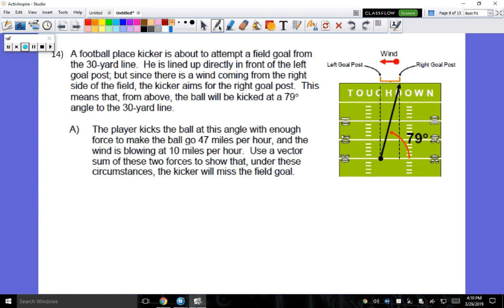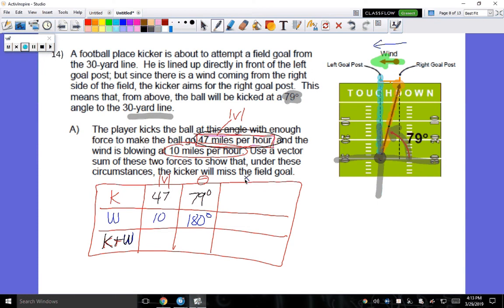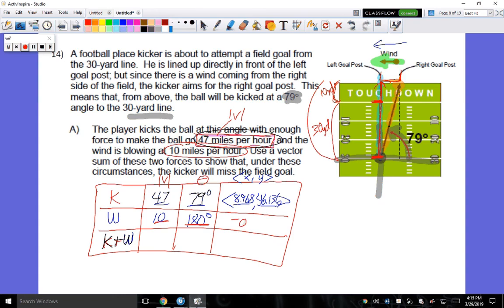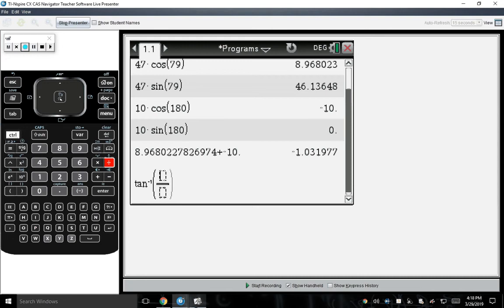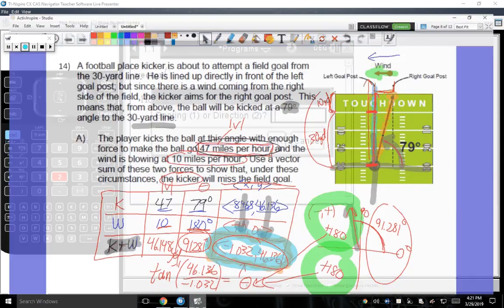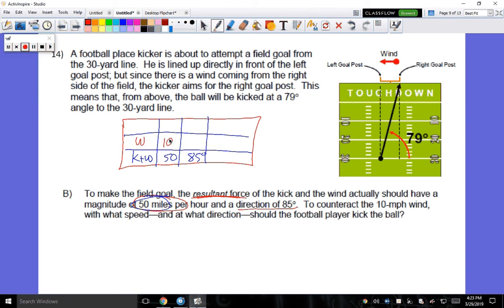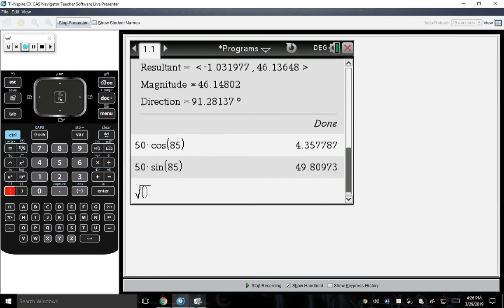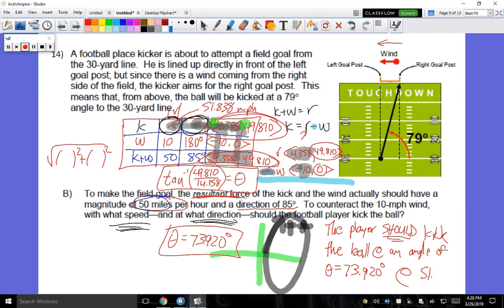PreCalculus | Unit 9 - Vectors & Polar Coordinates (Test Review Q14)